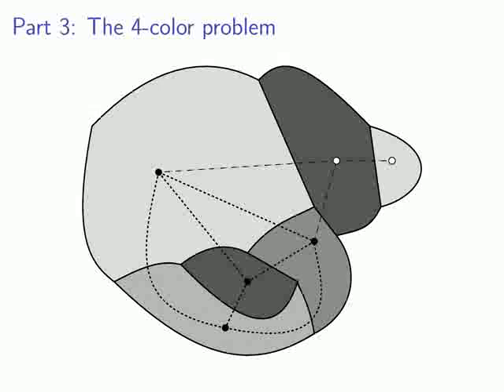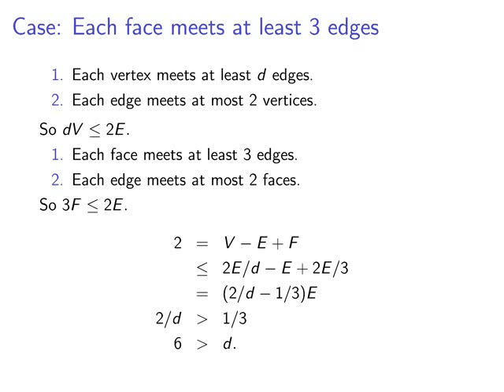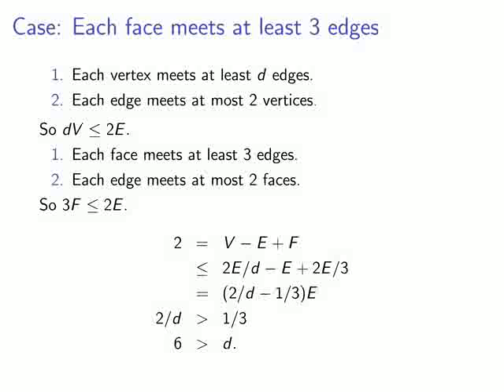What is graph theory? Second half.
Koenigsberg bridge problem and 4-color theorem. Graph coloring problems.